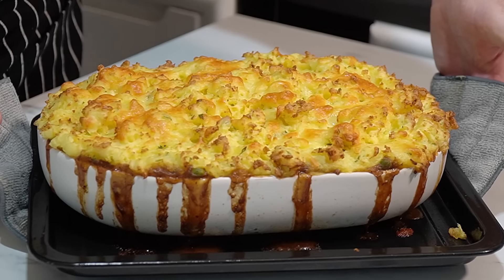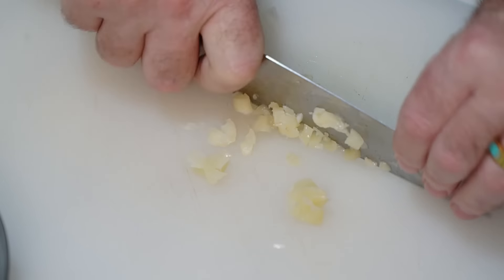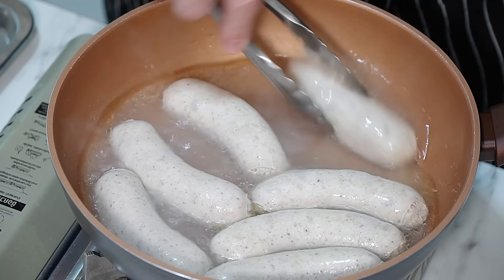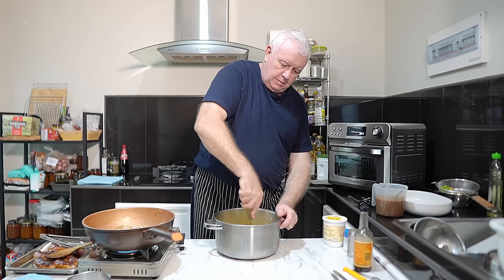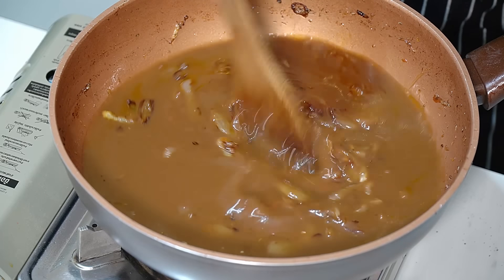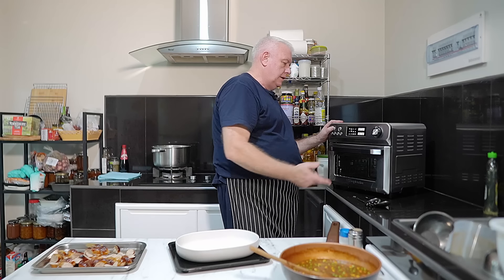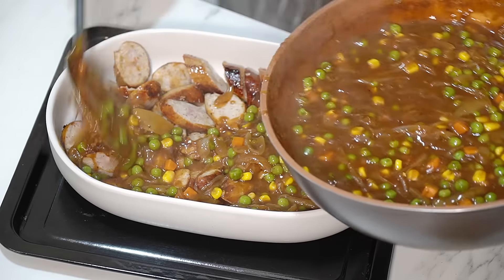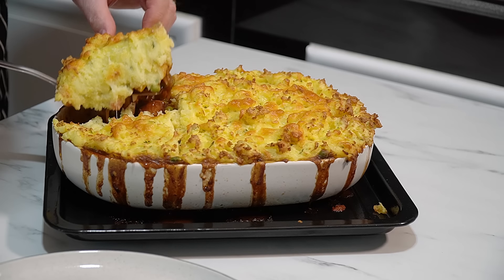Sausage & Mash Pie | Bangers & Mash Pie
The Sausage & Mash Pie is a comforting and hearty dish for a family dinner. It's made with juicy sausages and a savoury filling of onions, garlic, peas, and a rich gravy, all topped with creamy mashed potatoes. The mashed potatoes are generously sprinkled with grated cheddar cheese, which melts and becomes golden and crispy in the oven. This cheesy topping adds an extra layer of deliciousness to the pie. It’s like a shepherd's pie but with a sausage twist, making it both familiar and exciting. Perfect for those who love a good, filling meal that’s easy to make and satisfying to eat.

I want to say thank you for all the support I received.  It really helps with running this channel and sourcing ingredients for the recipes. Thank you to all of you - everyone who has bought a coffee (or more). A huge thank you to all the channel patrons.❤️
Mamalil
Joanne Brown
Sheila Trunzo
Elizabeth e.behrendt
Adam Conolly
Mary Palmer
Patricia Dooley
Mary Eaton
Sharon Wills
Christopher Beattie
Carol Andrew
Bethany Goldy
Eve Adams
Bobbi Nan Rinker
Heather Torrey
Kathe Mayer
Dmitry Stillermann
Vanessa Walker
Dana Fringer
Derrick Lewis
Budgieboy
Jeana
Bronwen Algate
Dana Fringer
Kathleen Hayes
John Kennington
John Baldwin
L J Ribar
Janice Vineyard
Sharla Hulsey
Doug & Sunny Olsen
Debbie Evans
Jean Buckley
Julie Rimmer-Hunter
Harry Bond
Chris Matheson
Back the Blue
Tez Brennan
Mary F
Maura Smith-Mitsky
Man Nok Choy

NOTE: There is a glitch slightly out of the sink for 2 seconds when talking about the onions.

Ingredients:
- For the filling:
  - 1 lb (450g) sausages (pork, beef, or your choice), sliced
  - 1 large onion, finely chopped
  - 2 cloves garlic, minced
  - 1-2 cups (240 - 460ml) beef or chicken stock made from cubes, powder your choice (gravy)
  - 1 tablespoon Worcestershire sauce
  - 1 tablespoon tomato paste
  - 1 cup (150g) frozen peas or mixed veg
  - 1 tablespoon all-purpose flour
  - Salt and pepper to taste
  - 2 tablespoons olive oil

- For the mash topping:
  - 2 lbs (900g) potatoes, peeled and chopped
  - 4 tablespoons butter
- 1/2 cup (120ml) milk or cream
- 1 tablespoon sour cream (optional)
- 1 tbsp fresh parsley (optional)

- 1/2 cup (60g) grated cheddar cheese (optional)

Air fryer 180°C (360°F).

PRIVACY POLICY and FULL DISCLOSURE: Rik participates in the Amazon Services LLC Associates Program (UK). This is at NO extra cost to you, and it will assist me in maintaining my channel and creating more videos. I appreciate your support. Thank you for considering using these links.